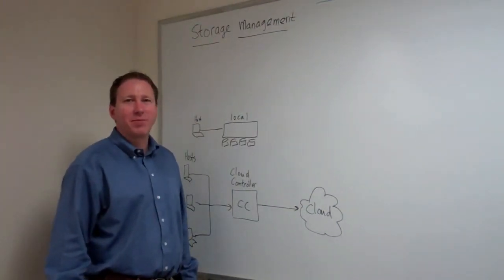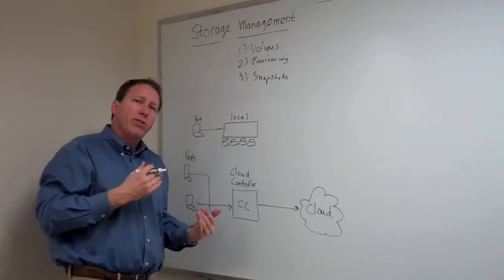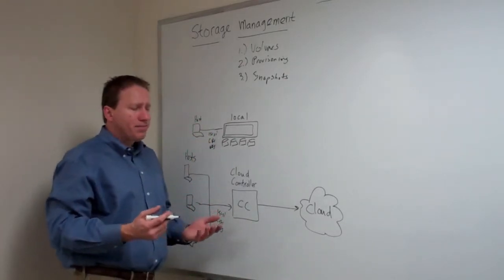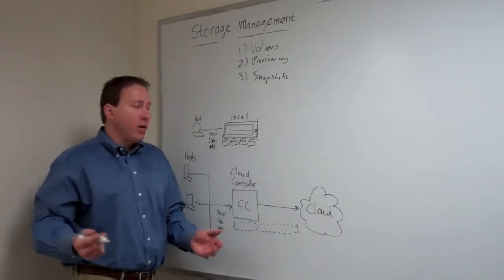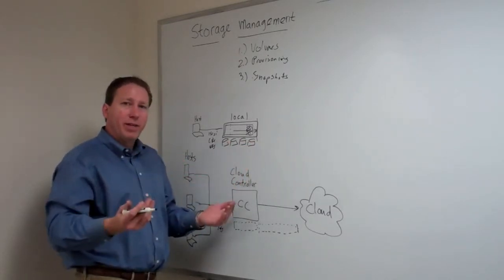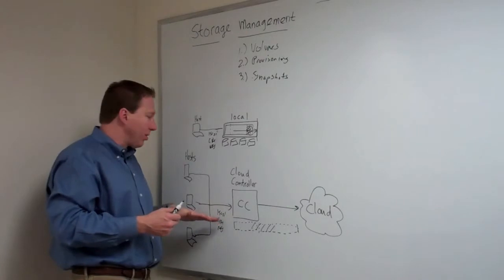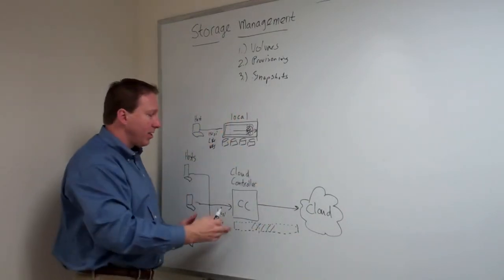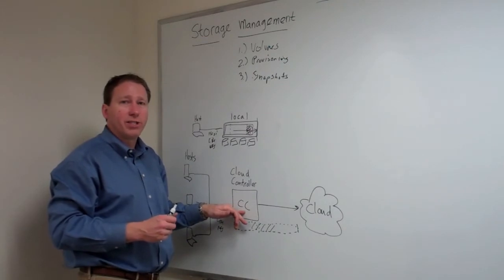Cirtas Cloud Sherpa - Enterprise Storage Capabilities in the Cloud.mov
Join Jeff Feierfeil, Sr. Product Manager and Cirtas Cloud Sherpa as he explains how hybrid cloud controller technology gives cloud storage capabilities normally found only in on-site arrays, such as thin provisioning, volume management, and space-efficient snapshots for point-in-time data restorations.